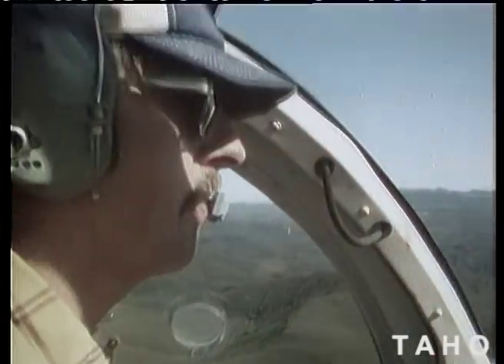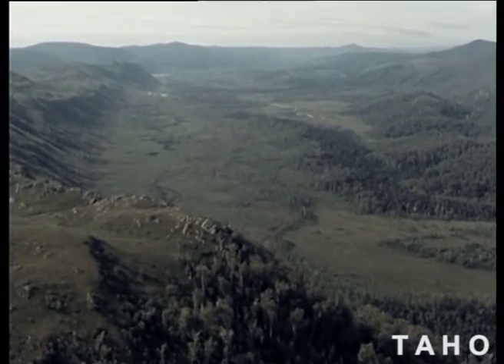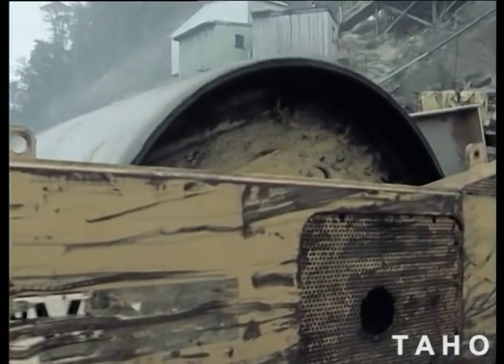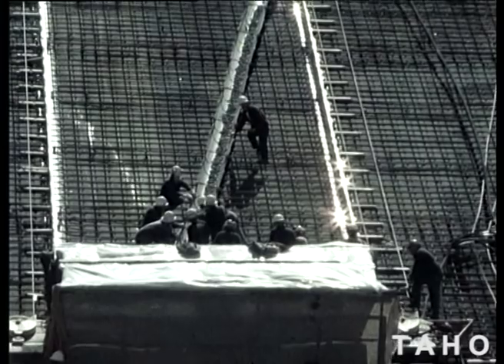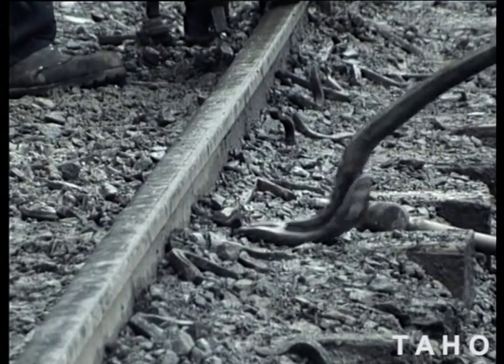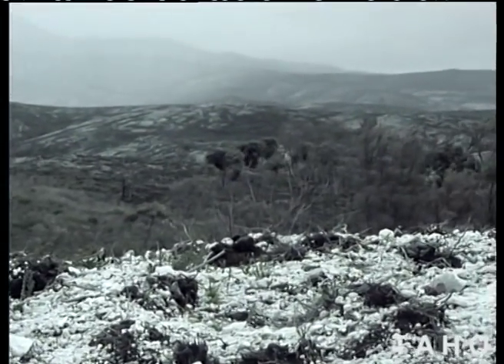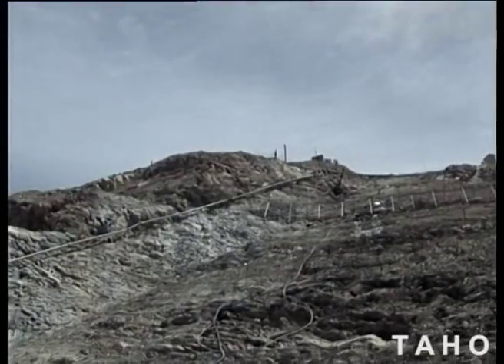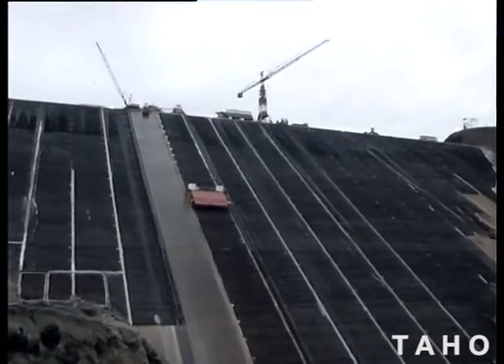Pieman River Scheme: Hydro Electric Commission (1980)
The building of the Pieman River Power Development.

Filming and post production by the Tasmanian Film Corporation.

Please be advised that this footage may contain words and descriptions that may be culturally sensitive, which reflect the attitude of the period in which the film was produced, and which may be considered inappropriate today.

Tasmanian Archive and Heritage Office: Film - Pieman River Scheme: Hydro Electric Commission – 16mm Eastmancolor answer print (colour, sound) - 16m 57s - (Reference: AB869/1/2076)

To search for more films in our archives.